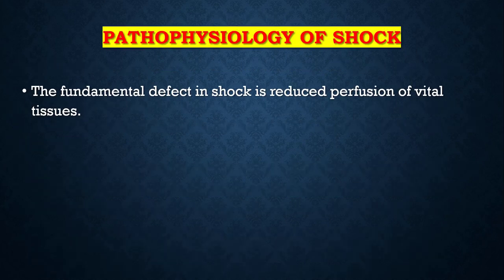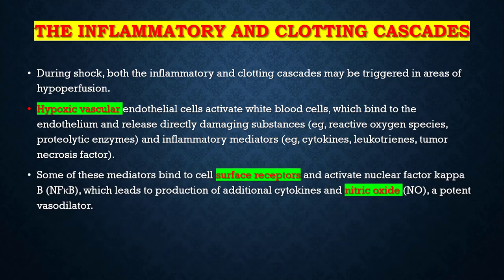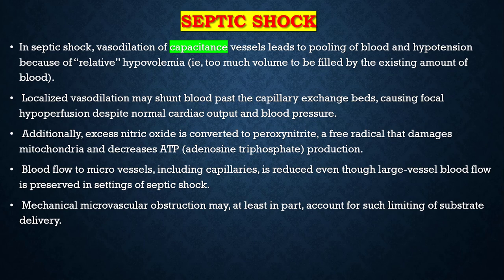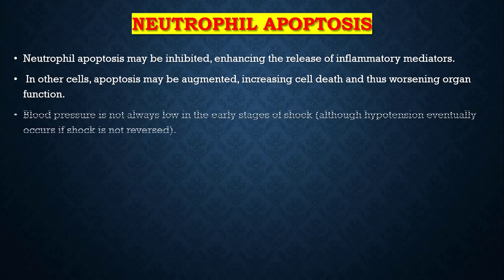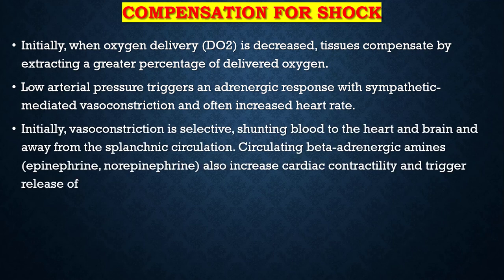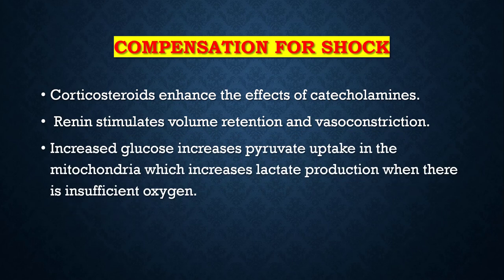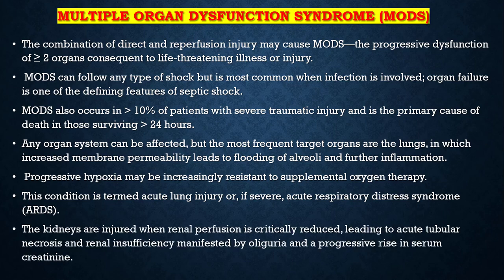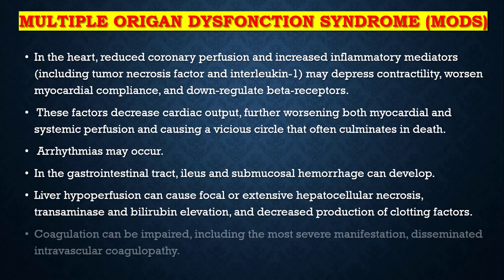Pathophysiology of Shock lecture -3, Lectures by Dr Alamzeb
Shock
Shock is a state of organ hypoperfusion with resultant cellular dysfunction and death.
 Mechanisms may involve decreased circulating volume, decreased cardiac output, and vasodilation, sometimes with shunting of blood to bypass capillary exchange beds.
 Symptoms include altered mental status, tachycardia, hypotension, and oliguria.
 Diagnosis is clinical, including blood pressure measurement and sometimes measurement of markers of tissue hypoperfusion (eg, blood lactate, base deficit).
 Treatment is with fluid resuscitation, including blood products if necessary, correction of the underlying disorder, and sometimes vasopressors.
Pathophysiology of Shock
The fundamental defect in shock is reduced perfusion of vital tissues.
Once perfusion declines and oxygen delivery to cells is inadequate for aerobic metabolism, cells shift to anaerobic metabolism with increased production of carbon dioxide and elevated blood lactate levels.
 Cellular function declines, and if shock persists, irreversible cell damage and death occur.
the inflammatory and clotting cascades
During shock, both the inflammatory and clotting cascades may be triggered in areas of hypoperfusion.
Hypoxic vascular endothelial cells activate white blood cells, which bind to the endothelium and release directly damaging substances (eg, reactive oxygen species, proteolytic enzymes) and inflammatory mediators (eg, cytokines, leukotrienes, tumor necrosis factor).
Some of these mediators bind to cell surface receptors and activate nuclear factor kappa B (NFκB), which leads to production of additional cytokines and nitric oxide (NO), a potent vasodilator.
Septic shock may be more proinflammatory than other forms of shock because of the actions of bacterial toxins, especially endotoxin.
septic shock
In septic shock, vasodilation of capacitance vessels leads to pooling of blood and hypotension because of “relative” hypovolemia (ie, too much volume to be filled by the existing amount of blood).
 Localized vasodilation may shunt blood past the capillary exchange beds, causing focal hypoperfusion despite normal cardiac output and blood pressure.
 Additionally, excess nitric oxide is converted to peroxynitrite, a free radical that damages mitochondria and decreases ATP (adenosine triphosphate) production.
 Blood flow to micro vessels, including capillaries, is reduced even though large-vessel blood flow is preserved in settings of septic shock.
 Mechanical microvascular obstruction may, at least in part, account for such limiting of substrate delivery.
 Leukocytes and platelets adhere to the endothelium, and the clotting system is activated with fibrin deposition.
Compensation for shock
Corticosteroids enhance the effects of catecholamines.
 Renin stimulates volume retention and vasoconstriction.
Increased glucose increases pyruvate uptake in the mitochondria which increases lactate production when there is insufficient oxygen.
Multiple origan dysfonction syndrome (MODS)
In the heart, reduced coronary perfusion and increased inflammatory mediators (including tumor necrosis factor and interleukin-1) may depress contractility, worsen myocardial compliance, and down-regulate beta-receptors.
 These factors decrease cardiac output, further worsening both myocardial and systemic perfusion and causing a vicious circle that often culminates in death.
 Arrhythmias may occur.
In the gastrointestinal tract, ileus and submucosal hemorrhage can develop.
Liver hypoperfusion can cause focal or extensive hepatocellular necrosis, transaminase and bilirubin elevation, and decreased production of clotting factors.
Coagulation can be impaired, including the most severe manifestation, disseminated intravascular coagulopathy.
 Arrhythmias may occur.

Pathophysiology of Shock lecture -3#